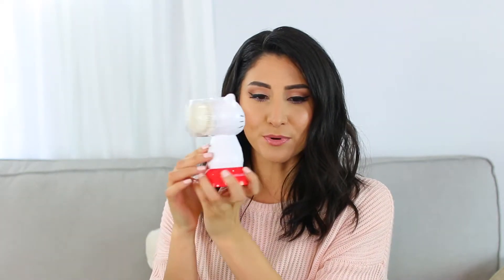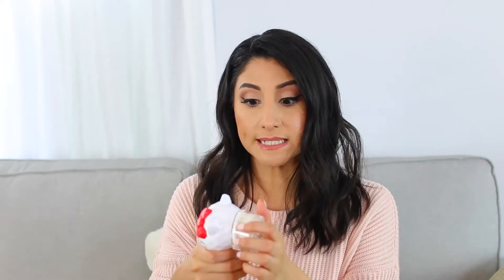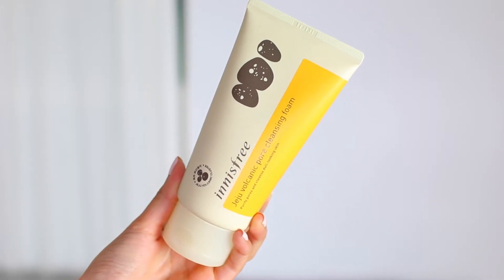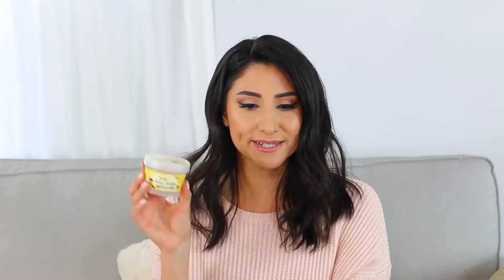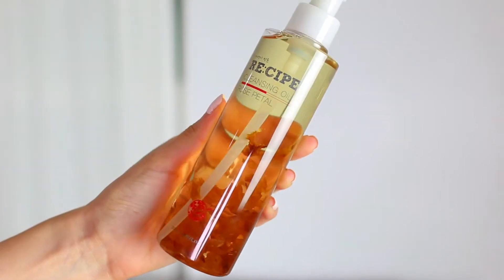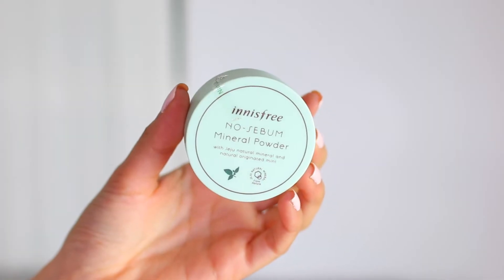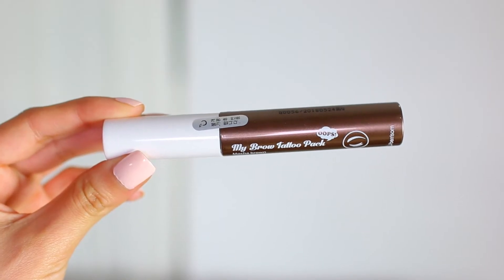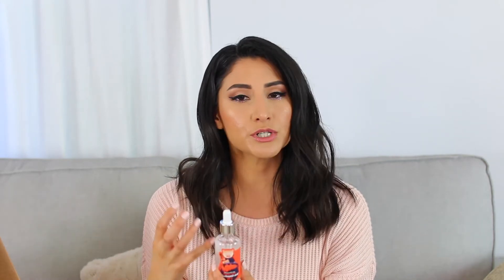New K Beauty Makeup + Skincare!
Hi Friends! Today I'm sharing a HUGE k beauty haul! YAY. I got a ton of fun new korean makeup and skincare from memebox - let me know if you'd like a review on anything! Have you tried any of these?? xx Pamela

Products Mentioned:
HelloKitty 4D Vibratory Face Brush
SUM Miracle Rose Cleansing Stick 80g
Inoface Milk Body Jelly Wash
Recipe Rose Petal Cleansing Oil
CosRX BHA Blackhead Power Liquid
 Hope Girl Sebum Control Pore Pact - Mint
Lazy & Easy Jelly Dough Blusher 1 Grapefruit
InnisfreeNo Sebum Mineral Powder
Innisfree Jeju Volcanic Pore Cleansing Foam
WonderRuci Light Light Eye Balm
Hell Pore Control Hyaluronic Acid 97%
Oops My Eyebrow Tattoo Pack 01 Mocha Brown
Kiss Kiss Lovely Lip Patch
Baby Magic Mask Sheet - Soothing Cat
Lazy & Easy All Kill Sheet

* PRETTY IN PROSE *

Why hello there! I'm a professional beauty writer who loves to share makeup and skincare reviews, hauls and much more! Thank you for visiting my channel!